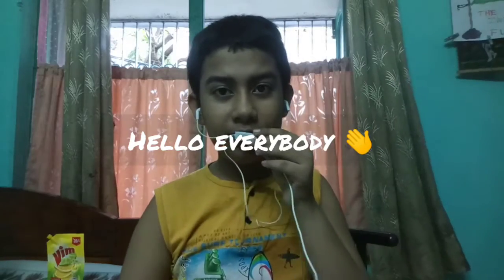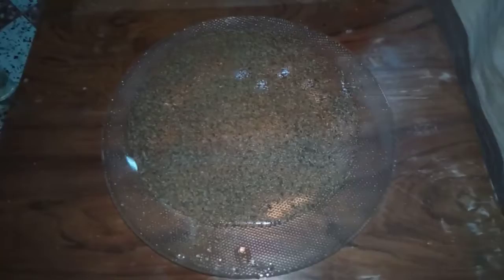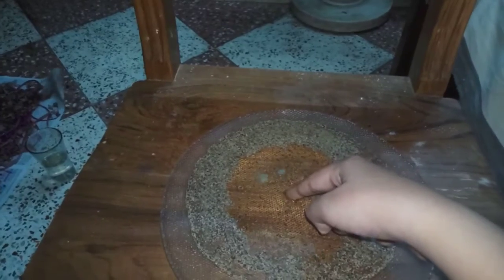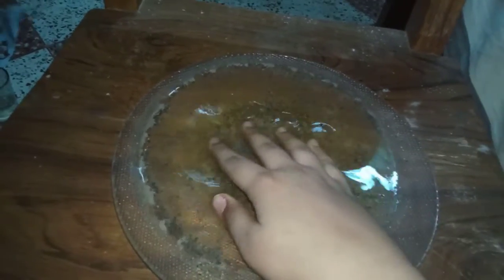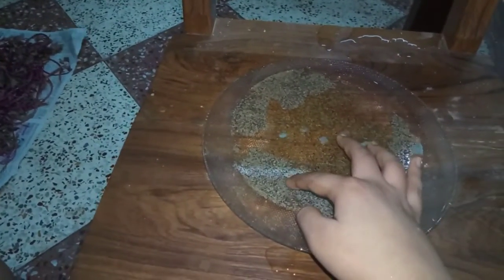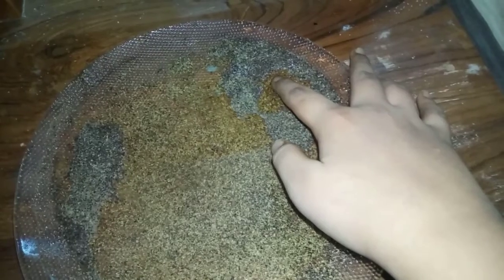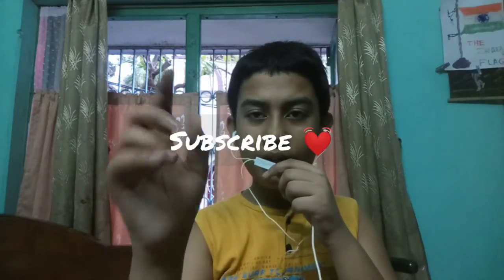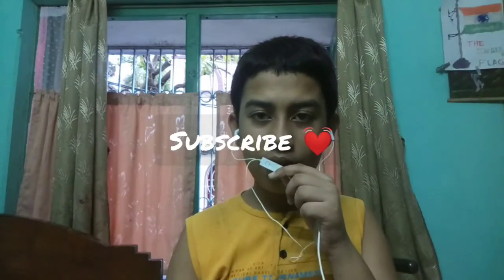Disturbing the black pepper with some soap // surface tension experiment